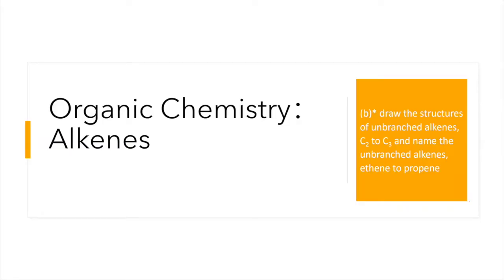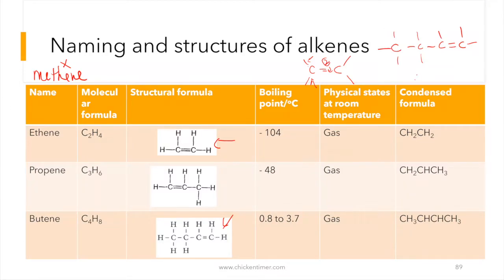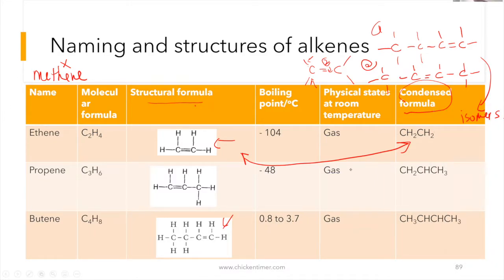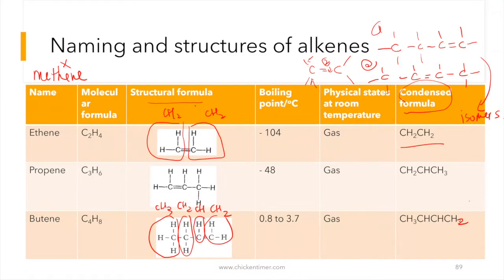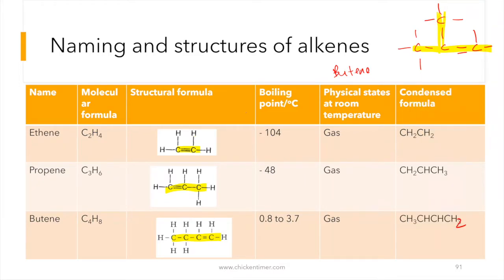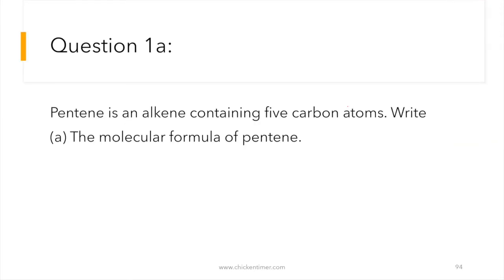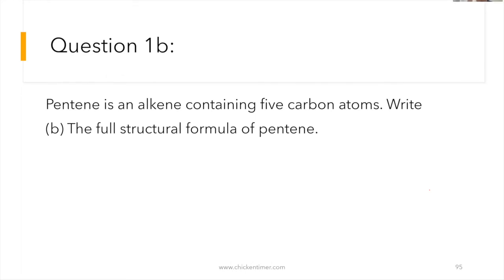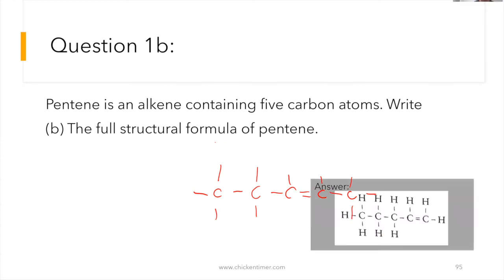Science (Chemistry): Structural formulae of alkenes